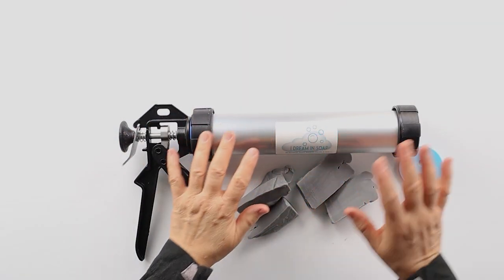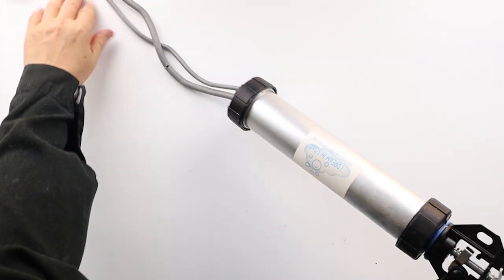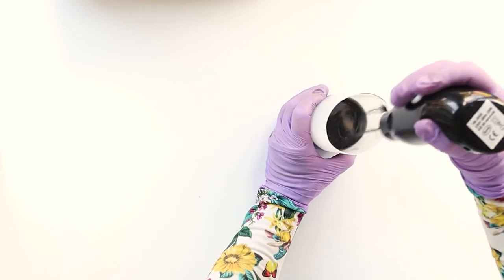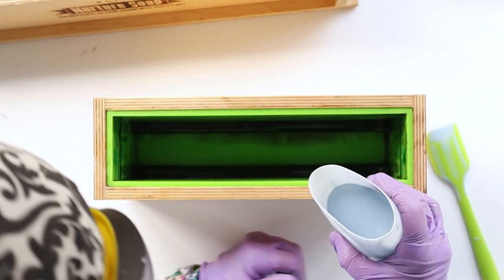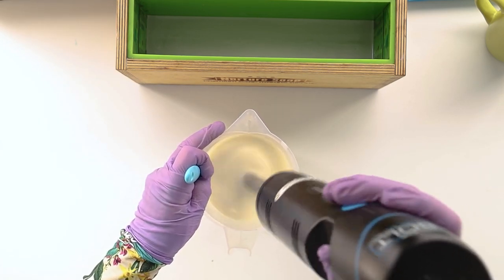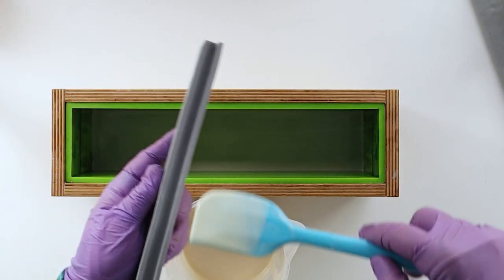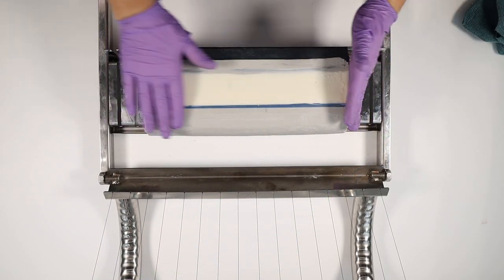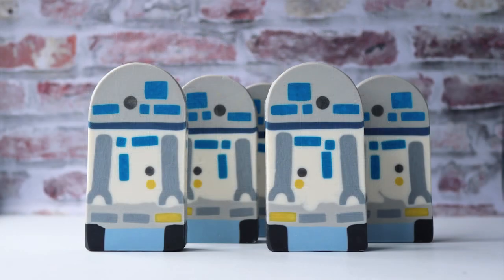Cold process soap making Robot Handmade soap.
He, he, here's a jolly soap, that made me smile. In this video, I show you how I made my Robot Cold process soap.

I also sell many of the tools that you see me using in my videos. I ship worldwide (Tools world wide, soap worldwide except for Europe (The UK is excluded from this, I ship everything to the UK) due to cosmetic regulations.

I hope you enjoy the video. This helps me to grow my channel. If you have any comments or questions please leave them in the comment section below and I will get back to you.

soapmaking coldprocessoap *Discount on Lye (sodium hydroxide) and rubbing alcohol*